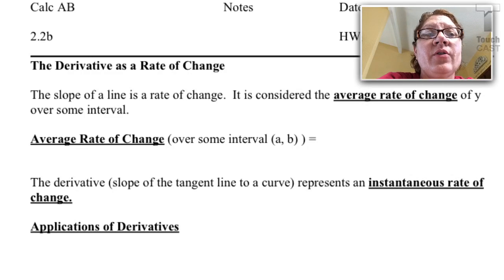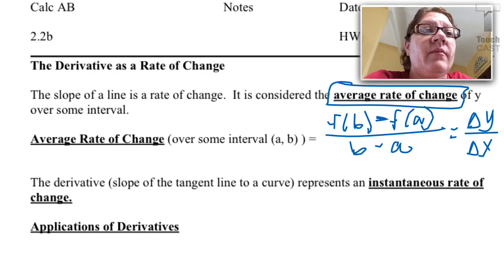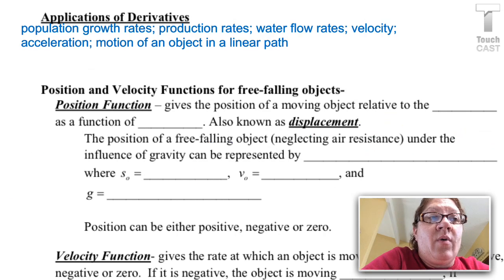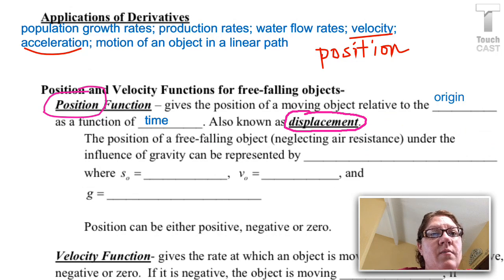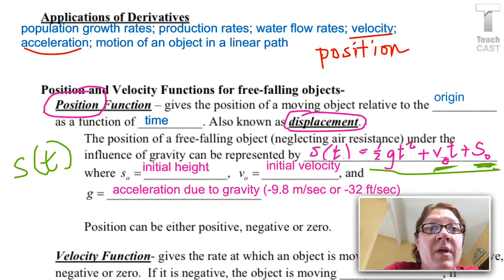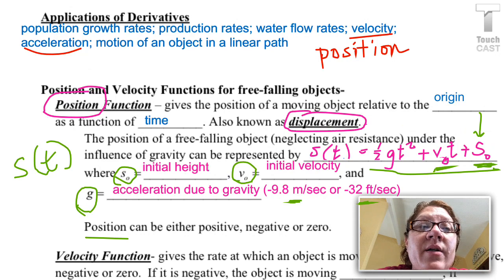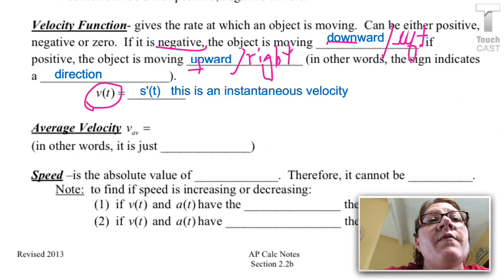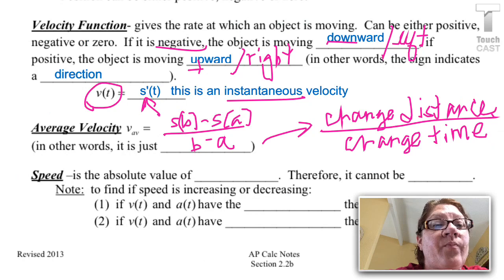2.2b notes pt1